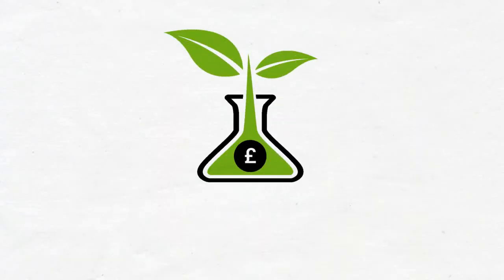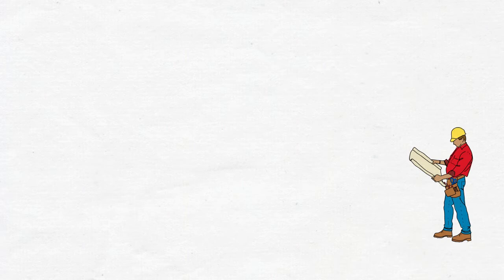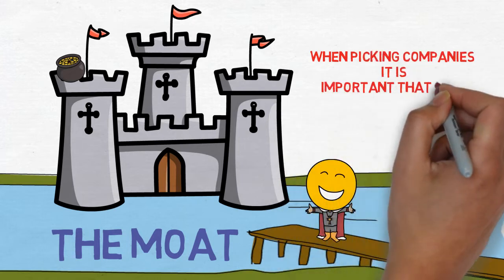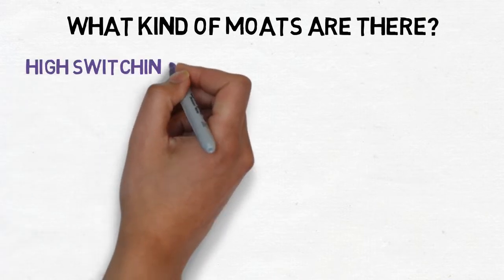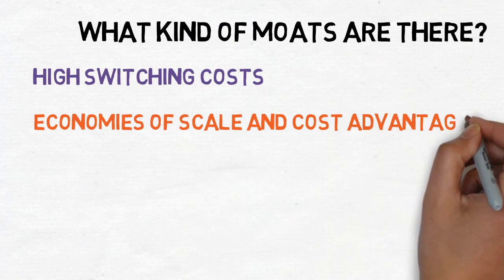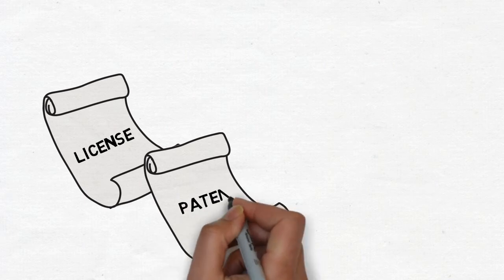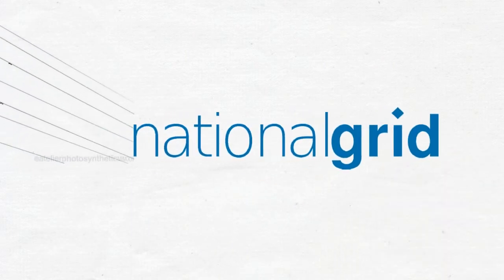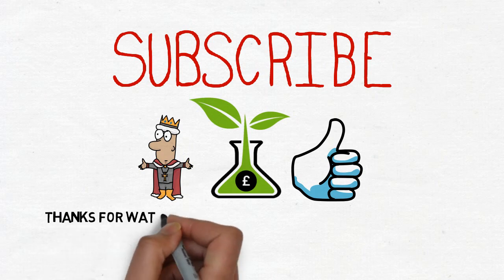What is an Economic Moat? Dividend Investing Tips